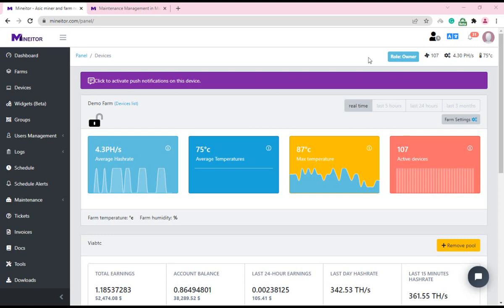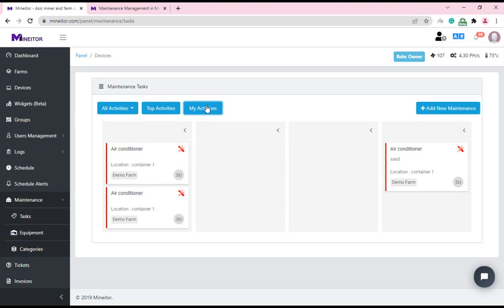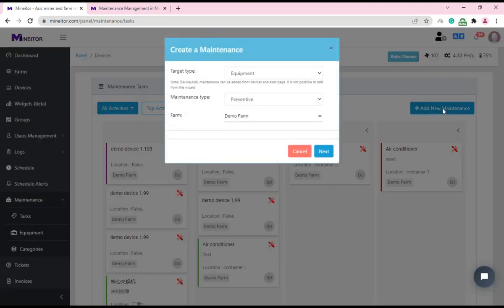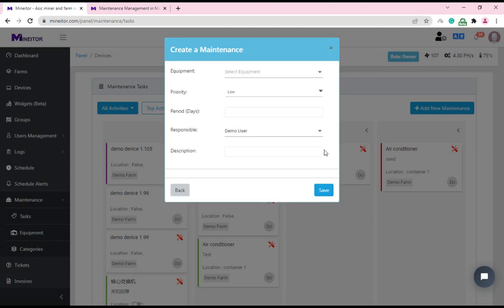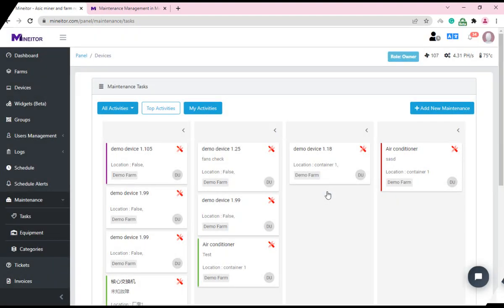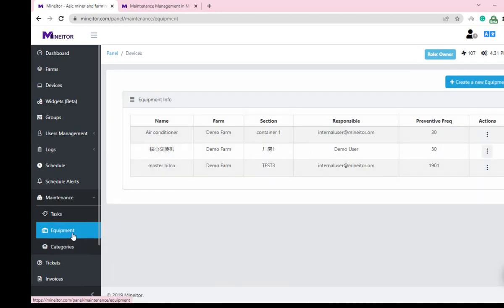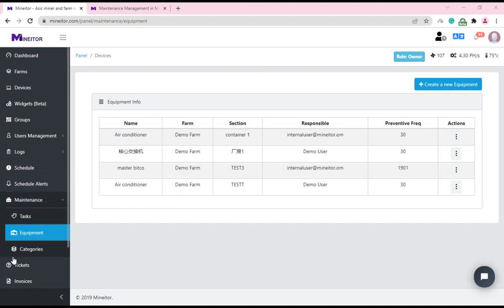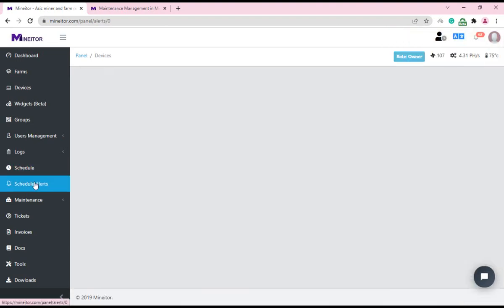Maintenance management in mining farms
In this video, we will show you how to manage maintenance tasks.
In large farms with a high number of miners, the devices are always working. They could be damaged and need to be repaired.  Or they even need to be periodically cleaned and serviced. So maintenance is very important in mining farms management.